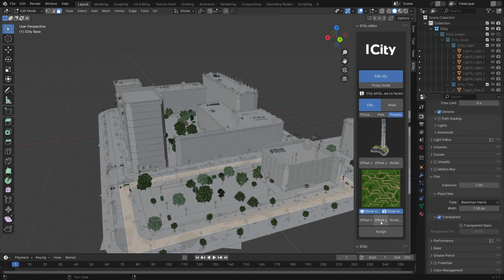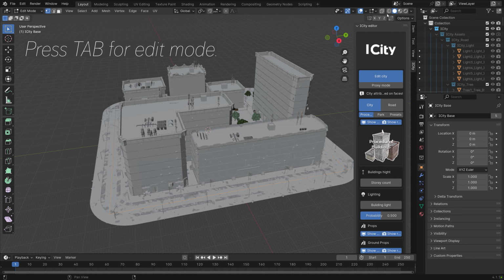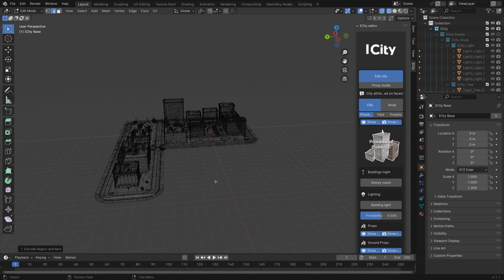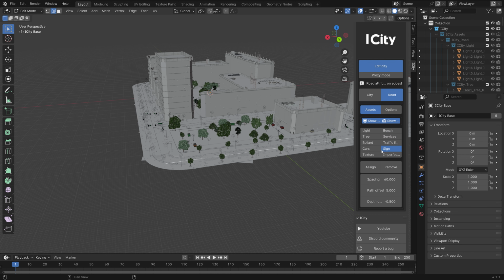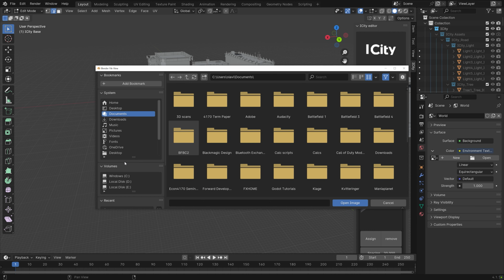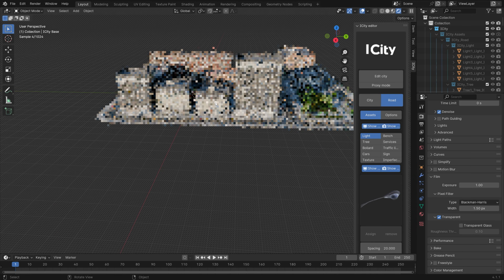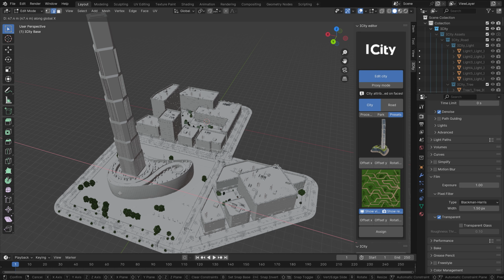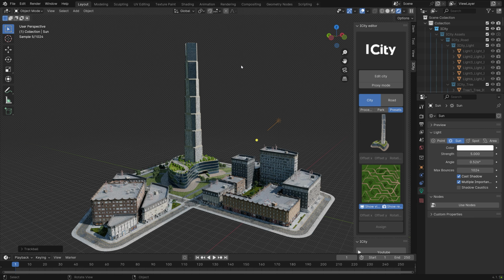Creating a City Procedurally in Blender With the iCity Add-on